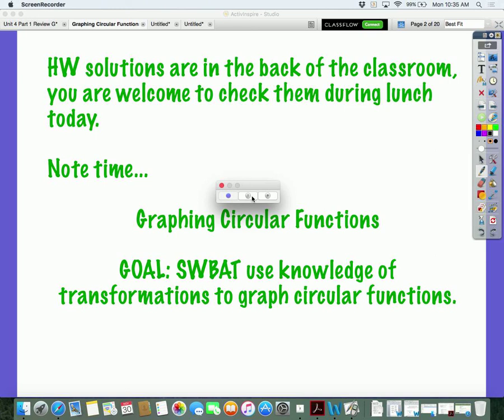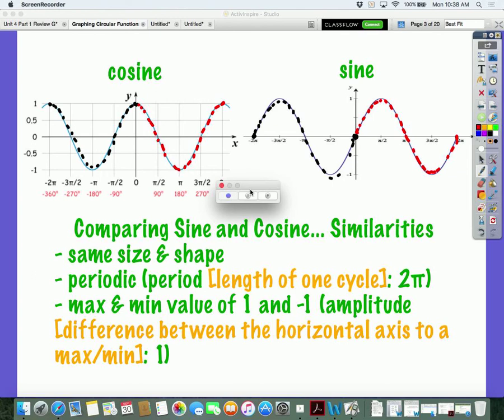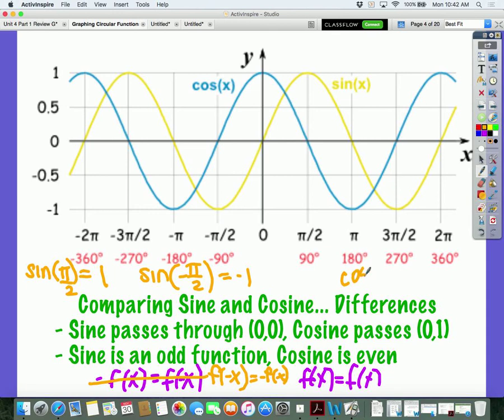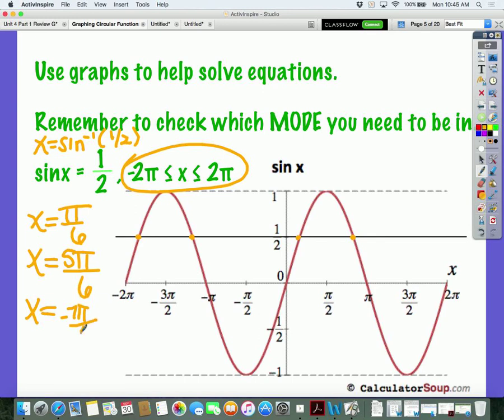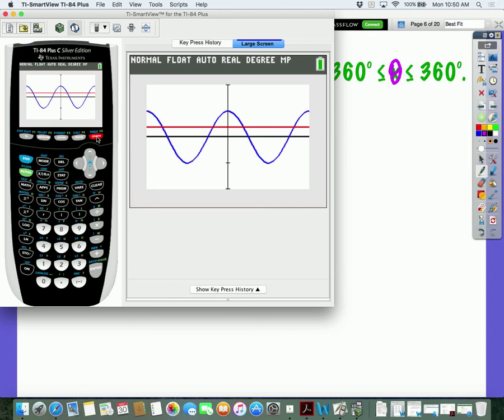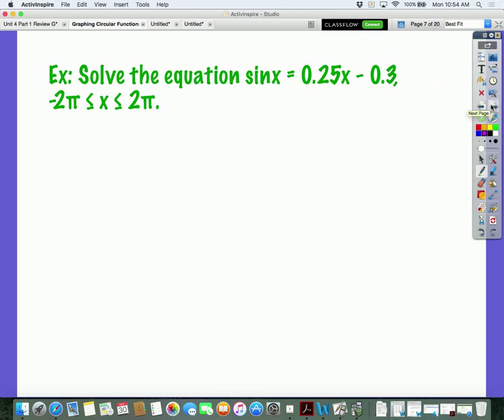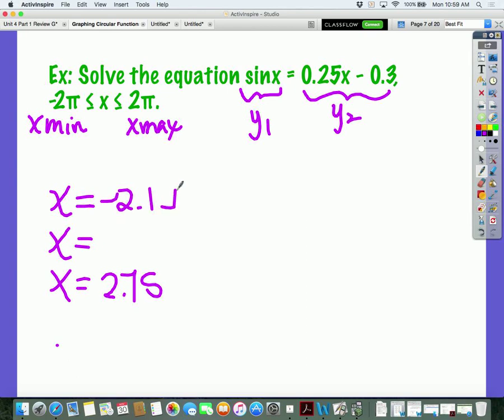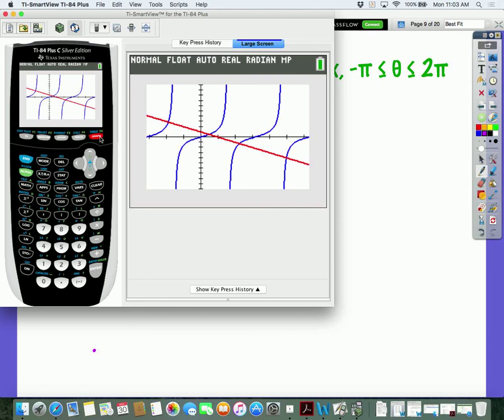Graphing Circular Functions